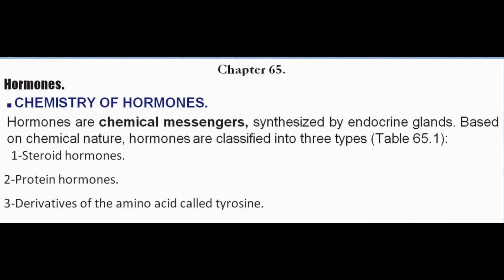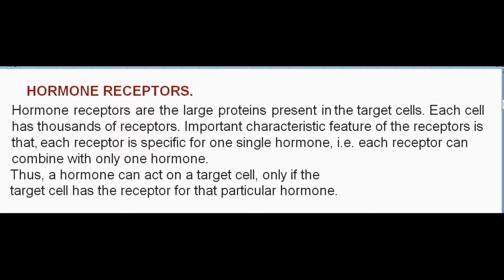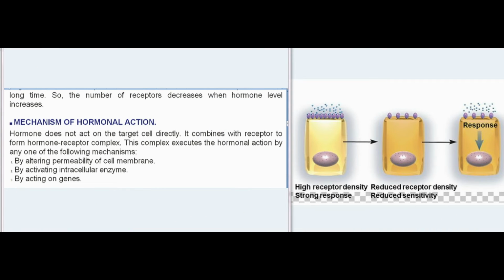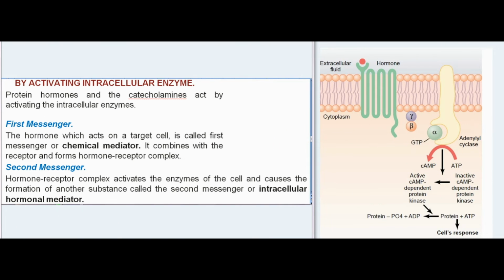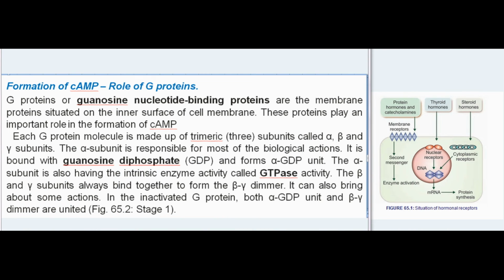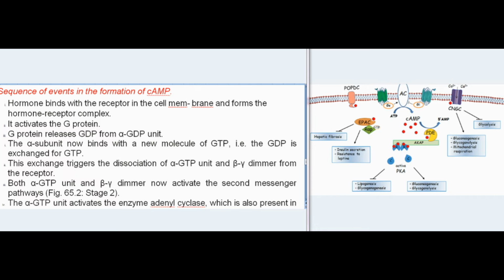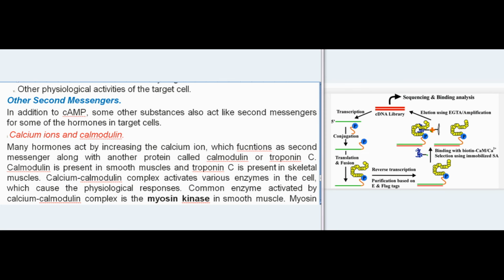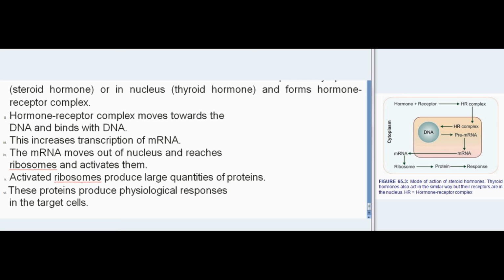Essentials Of Medical Physiology :ENDOCRINOLOGY:Hormones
Chapter 65.
Hormones.
The lecture file is written on my blog site on this site:

 CHEMISTRY OF HORMONES.
Hormones are chemical messengers, synthesized by endocrine glands. Based on chemical nature, hormones are classified into three types (Table 65.1):
1-Steroid hormones.
2-Protein hormones.
3-Derivatives of the amino acid called tyrosine.

 STEROID HORMONES.
Steroid hormones are the hormones synthesized from cholesterol or its derivatives. Steroid hormones are secreted by adrenal cortex, gonads and placenta.
 PROTEIN HORMONES.
Protein hormones are large or small peptides. Protein hormones are secreted by pituitary gland, parathyroid glands, pancreas and placenta (‘P’s).

 TYROSINE DERIVATIVES.
Two types of hormones, namely thyroid hormones and adrenal medullary hormones are derived from the amino acid tyrosine.
 HORMONAL ACTION.
 INTRODUCTION.
Hormone does not act directly on target cells. First it combines with receptor present on the target cells and forms a hormone-receptor complex. This hormone- receptor complex induces various changes or reactions in the target cells.

 HORMONE RECEPTORS.
Hormone receptors are the large proteins present in the target cells. Each cell has thousands of receptors. Important characteristic feature of the receptors is that, each receptor is specific for one single hormone, i.e. each receptor can combine with only one hormone.
Thus, a hormone can act on a target cell, only if the
target cell has the receptor for that particular hormone.

Situation of the Hormone Receptors.
Hormone receptors are situated either in cell membrane
or cytoplasm or nucleus of the target cells as follows:
1. Cell membrane: Receptors of protein hormones and adrenal medullary hormones (catecholamines) are situated in the cell membrane (Fig. 65.1)
2. Cytoplasm: Receptors of steroid hormones are situated in the cytoplasm of target cells
3. Nucleus: Receptors of thyroid hormones are in the nucleus of the cell.

Regulation of Hormone Receptors.
Receptor proteins are not static components of the cell. Their number increases or decreases in various conditions.
Generally, when a hormone is secreted in excess, the number of receptors of that hormone decreases due to binding of hormone with receptors. This process is called down regulation. During the deficiency of the hormone, the number of receptor increases, which is called upregulation.
Hormone in the form of hormone-receptor complex enters the target cell by means of endocytosis and executes the actions. The whole process is called internalization.
After internalization, some receptors are recycled, whereas many of them are degraded and new receptors are formed. Formation of new receptors takes a long time. So, the number of receptors decreases when hormone level increases.

 MECHANISM OF HORMONAL ACTION.
Hormone does not act on the target cell directly. It combines with receptor to form hormone-receptor complex. This complex executes the hormonal action by any one of the following mechanisms:
1. By altering permeability of cell membrane.
2. By activating intracellular enzyme.
3. By acting on genes.

 BY ALTERING PERMEABILITY OF CELL MEMBRANE.
Neurotransmitters in synapse or neuromuscular junction act by changing the permeability of postsynaptic membrane.
For example, in a neuromuscular junction, when an impulse (action potential) reaches the axon terminal of the motor nerve, acetylcholine is released from the vesicles. Acetylcholine increases the permeability of the postsynaptic membrane for sodium, by opening the
ligand-gated sodium channels. So, sodium ions enter the neuromuscular junction from ECF through the channels and cause the development of endplate potential. Refer Chapter 32 for details.

 BY ACTIVATING INTRACELLULAR ENZYME.
Protein hormones and the catecholamines act by activating the intracellular enzymes.

First Messenger.
The hormone which acts on a target cell, is called first messenger or chemical mediator. It combines with the receptor and forms hormone-receptor complex.

Second Messenger.
Hormone-receptor complex activates the enzymes of the cell and causes the formation of another substance called the second messenger or intracellular hormonal mediator.
Second messenger produces the effects of the hormone inside the cells. Protein hormones and the catecholamines act through second messenger. Most common second messenger is cyclic AMP.

Cyclic AMP.
Cyclic AMP, cAMP or cyclic adenosine 3’5’- monophosphate acts as a second messenger for protein hormones and catecholamines.

Formation of cAMP – Role of G proteins.